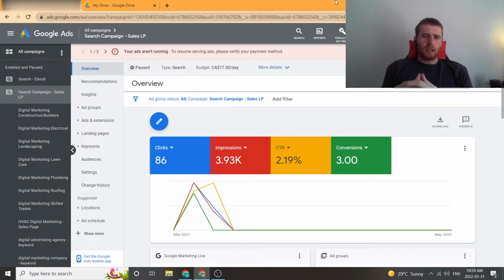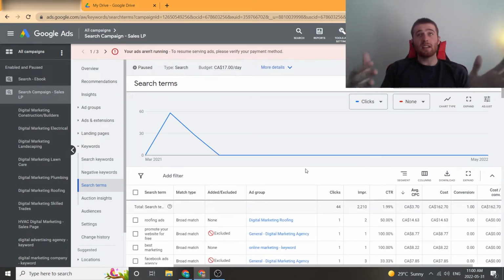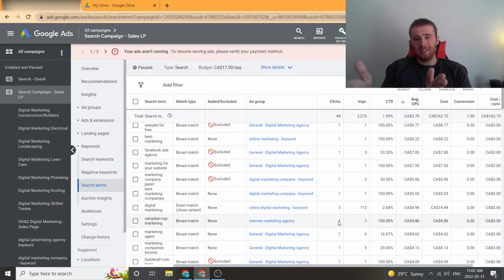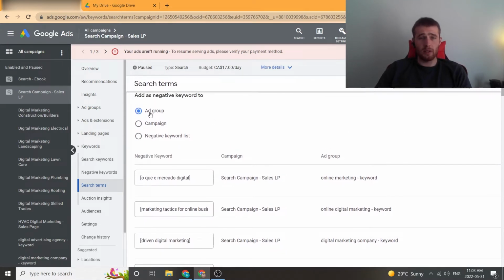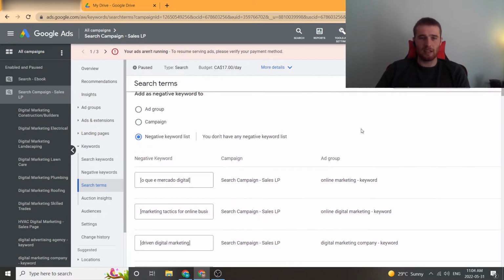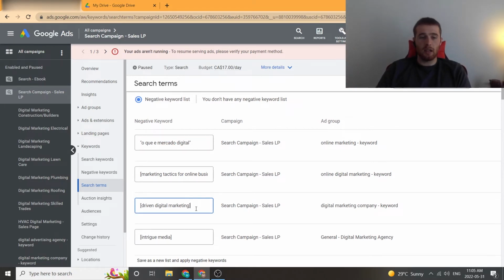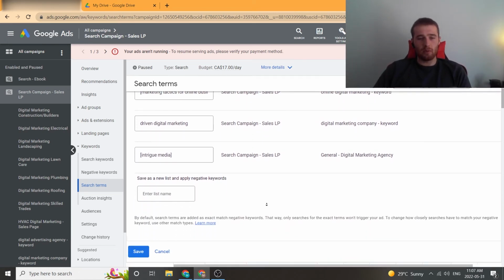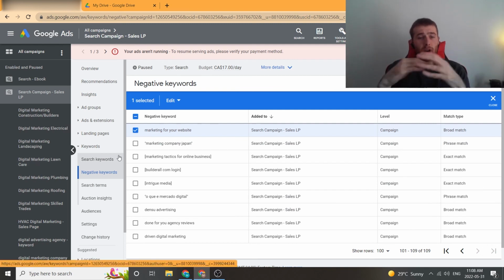Negative Keyword List Tutorial [Step-By-Step] (2022)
In this video, I will go over the Negative Keyword List Tutorial and show you how to properly set up negatives

Google ads campaigns are fantastic for businesses looking to generate high-quality and consistent leads. This video will go over my Negative Keyword List Tutorial.